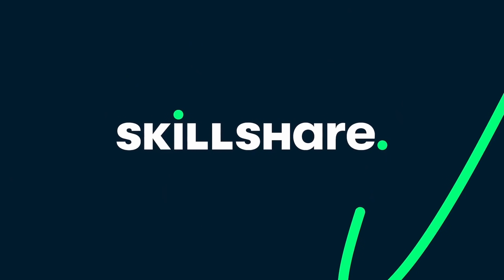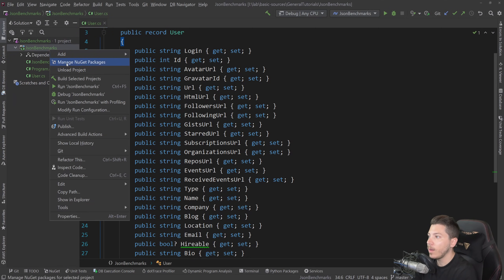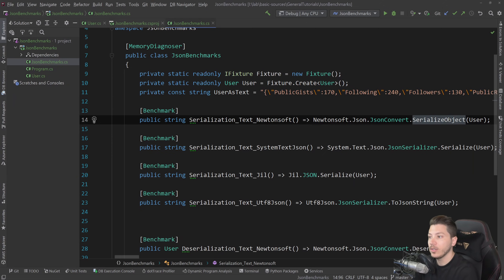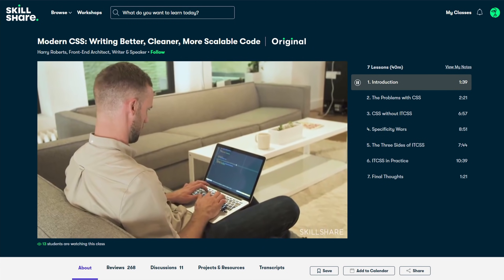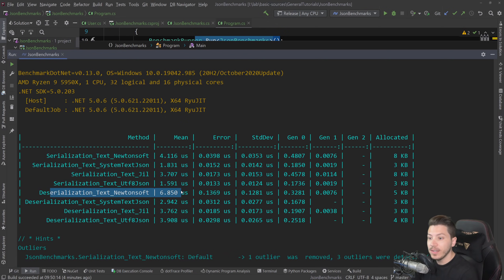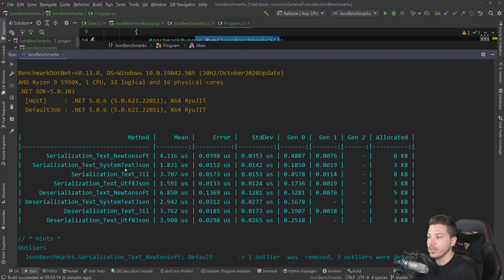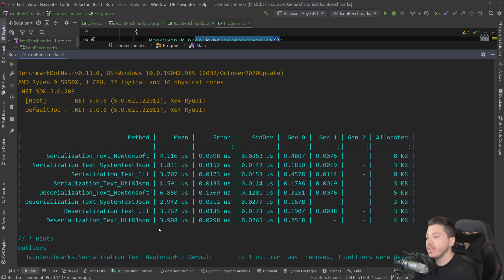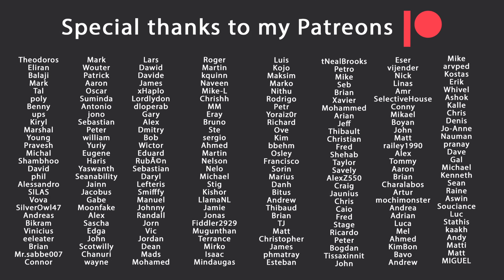The fastest way to work with JSON in .NET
Hello everybody I'm Nick and in this video I am going to talk about the fastest and most efficient way to work with JSON in .NET and C#. Fastest and most efficient doesn't mean the best and this really comes down to your specific usecase, but in this video we will take a look at raw numbers and try to see who the best performers are.